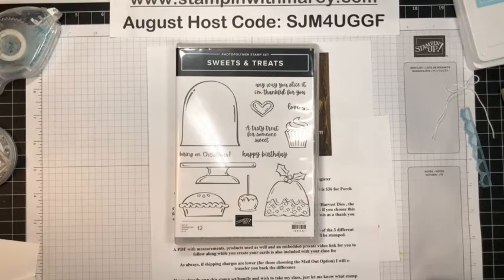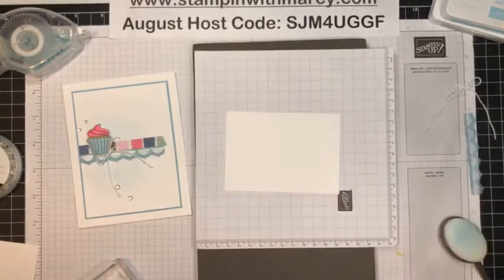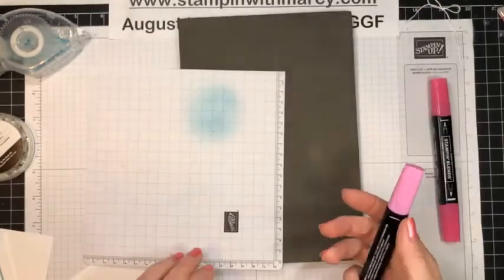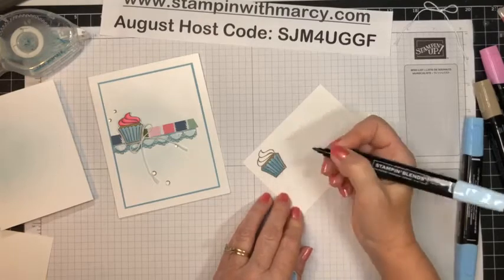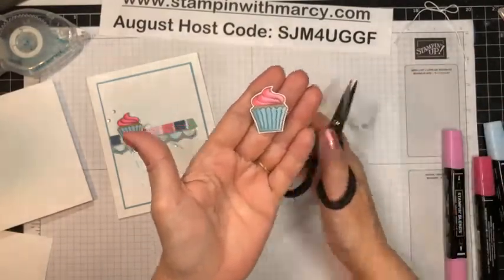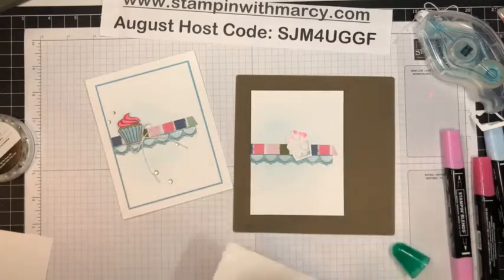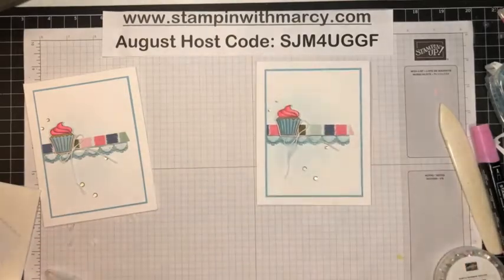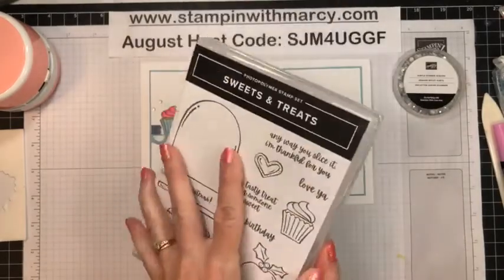Easy Cupcake Card Using The Sweets & Treats Stamp Set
Hi everyone, thank you for pressing play on today's video!
Today I have a fun card for you that is easy to mass produce if you are needing a stack of cards ready to go!
If you live in Canada I would love the opportunity to earn your business, if you have ever thought about joining the Stampin' Up! Family, I would love to have a chat about you joining my team of SASSY Stampers!
Hugs, Marcy Denning - Stampin' with Marcy